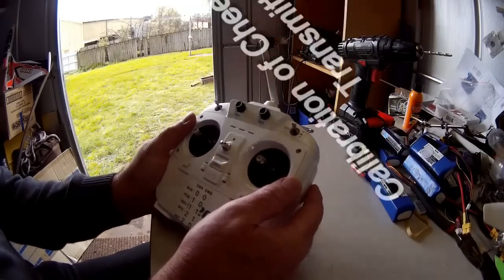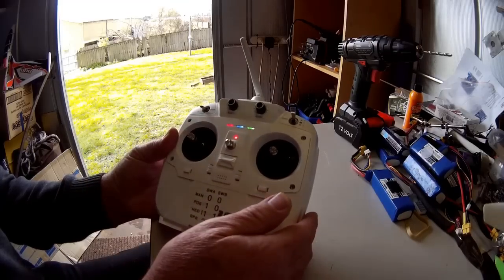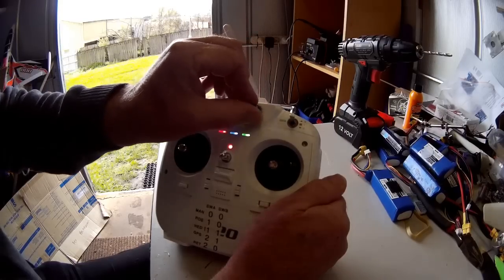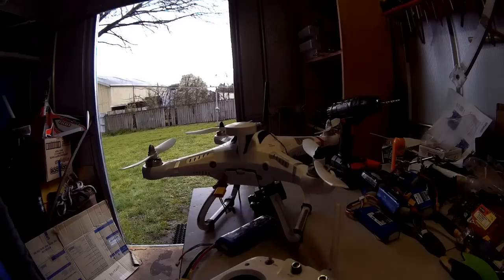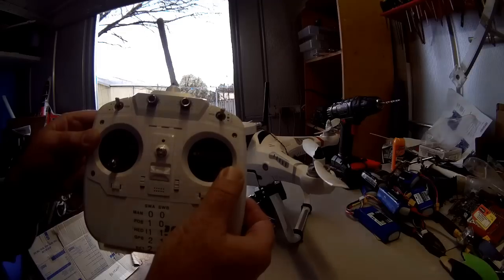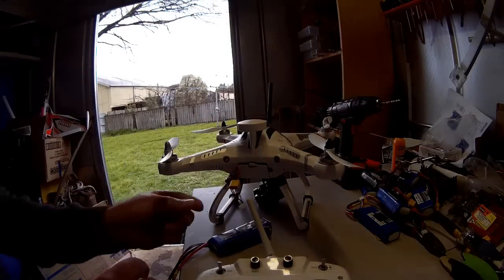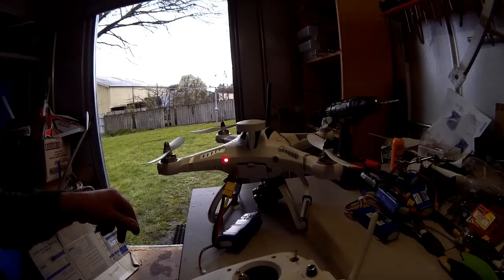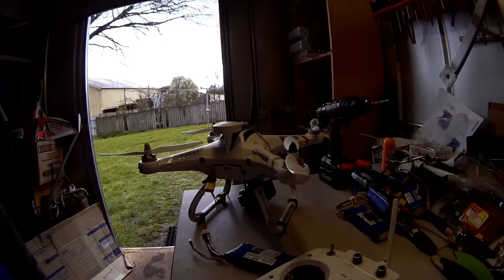Cheerson CX20 Calibration + Transmitter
Straight to the point ,how to calibrate Cheerson CX20 Transmitter and Compass.